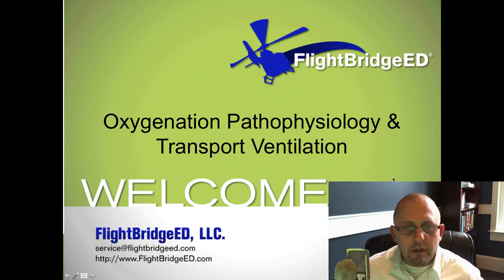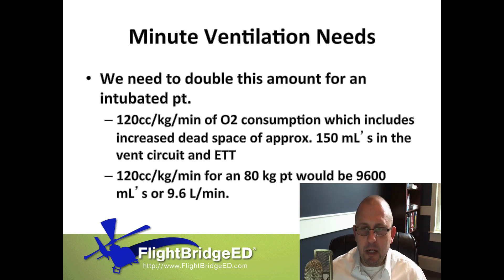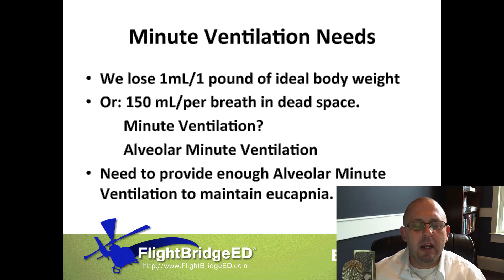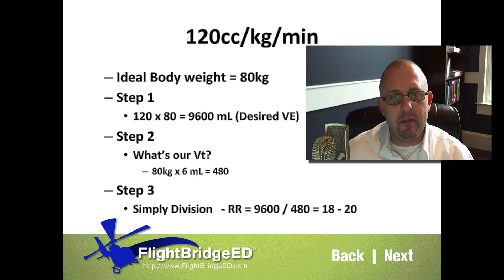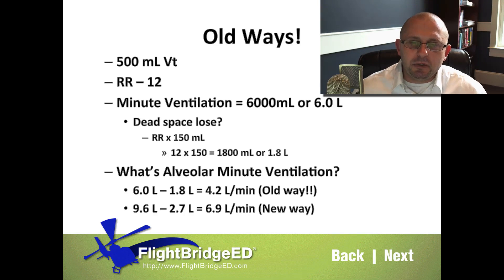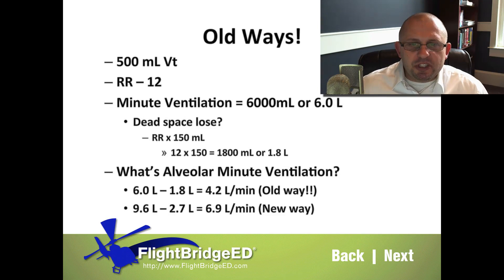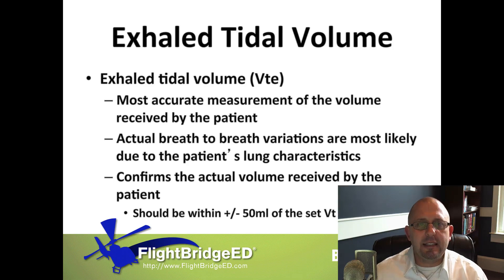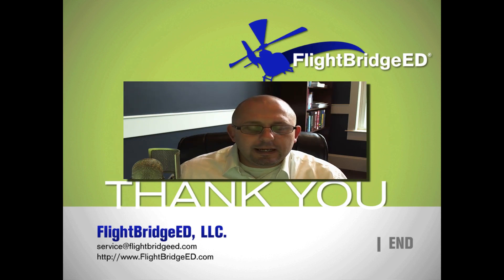Ventilator Management Part 3 ( VE & Vte )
This video will focus on minute ventilation (VE) and Exhaled Tidal Volume (Vte). The understanding of dead space and overall VE and Alveolar minute ventilation is essential.  This will be the 3rd of a HUGE series on ventilator management.  We will explore the formula for desired minute ventilation - 120cc/kg/min, that accounts for the dead space loss and helps maintain good Eucapnia.  Ventilator management is a complex subject that nurses and paramedics working in the pre-hospital and HEMS industry need to master.  However, understanding this topic and providing care that optimizes the patients clinical course takes years to understand.  Over my 12 years in the HEMS industry I've worked hard to master this topic.  As such, I believe my approach to teaching the subject is not only proven, but is applied to the pre-hospital environment in a manner that you will understand.  In addition, I'll take the newest concepts, research and practices from around the world and apply them in this video series.  We'll take each concept and dive deep into the definition and application so as to retain the information and not overwhelm you with to much info.  I plan on this being 1 of 12-13 videos in this series. Come join us in the important clinical concept!

How do you communicate with us?